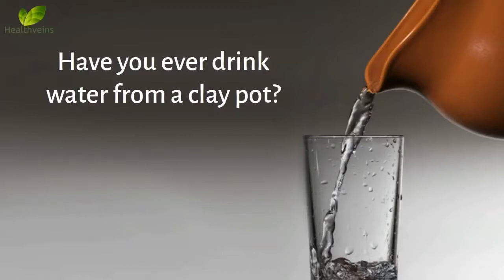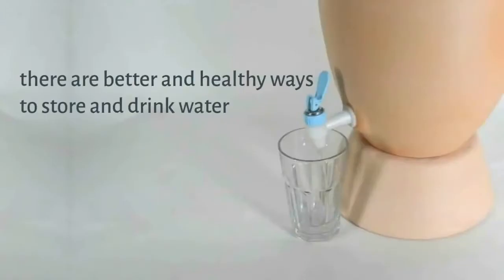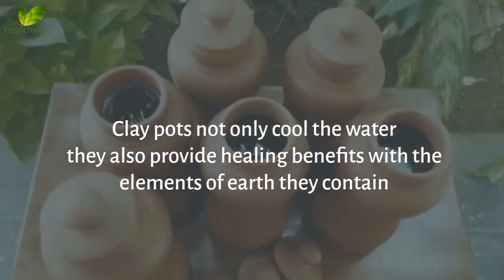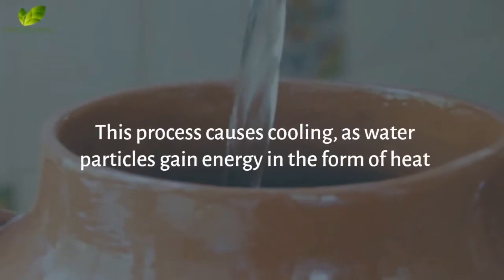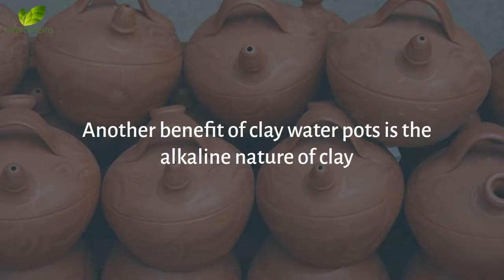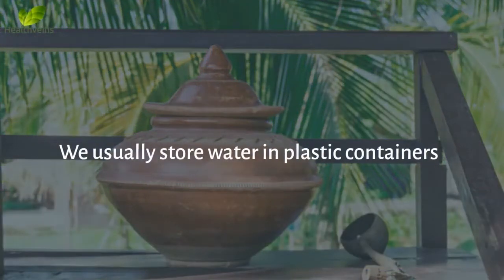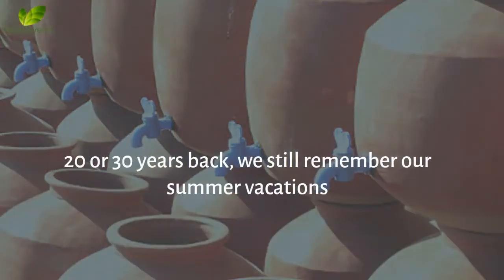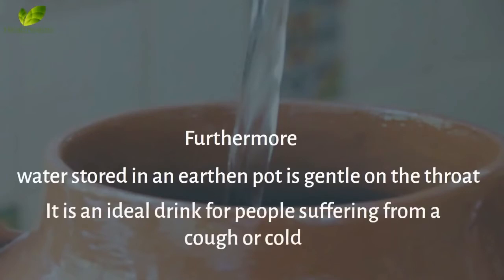5 Amazing Health Benefits Of Using Clay Water Pot